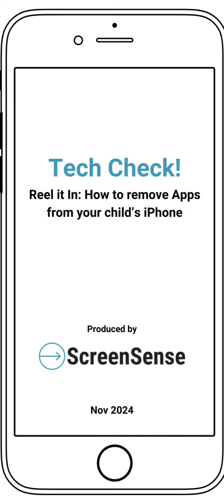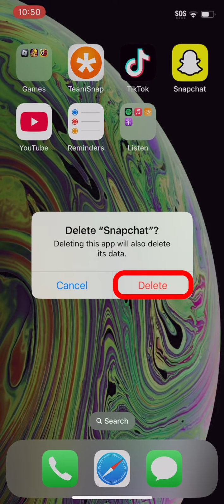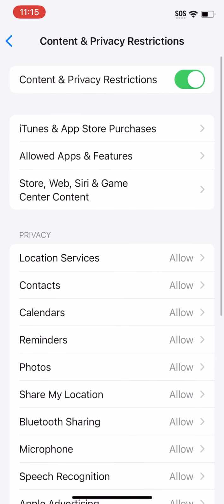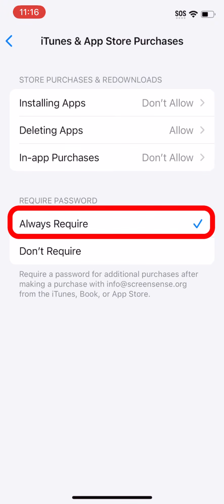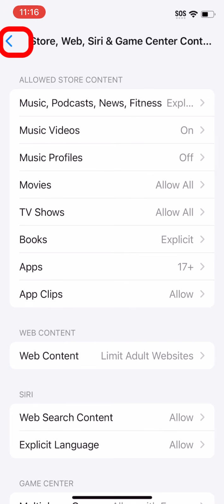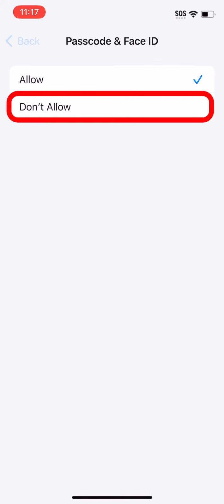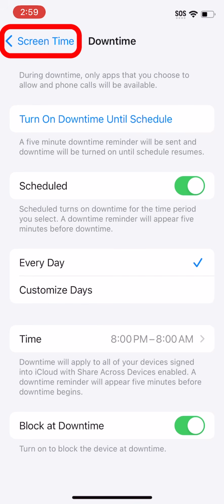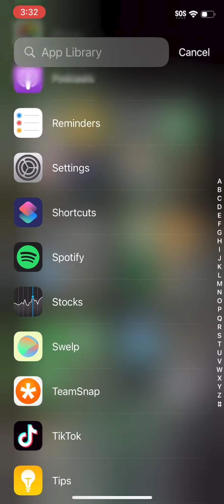Reel It In: How to Remove Apps from your child's iPhone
Many parents are overwhelmed and frustrated by their kids' smartphone use. In this video, we describe the exact steps needed to reel in your child's iPhone overuse. Specifically, we show you how to delete Apps, set up Screen Time Limits and Down Time, and remove the App Store and web browser access.

Parental controls on Apple products are often a bit tricky to navigate and maintain. That's why we are creating videos to help guide parents step by step - so you can get the most out of Apple's "Screen Time" tools. These tools aren't perfect, but they are a useful guardrail when used in collaboration with coaching.

If you are completely new to Apple Screen Time, you might need to learn how to turn them on first before watching this video. You can find information on our